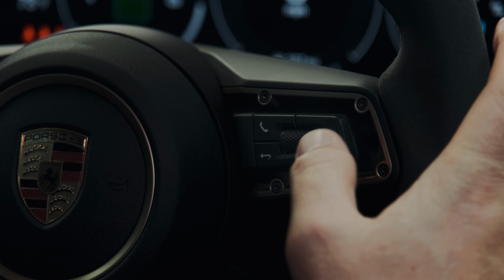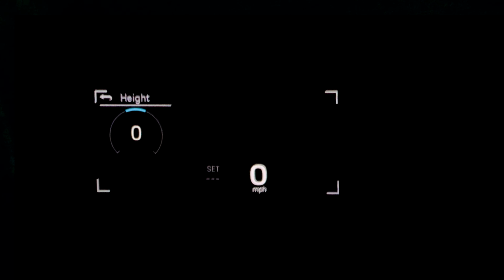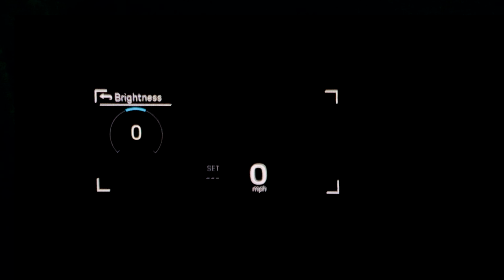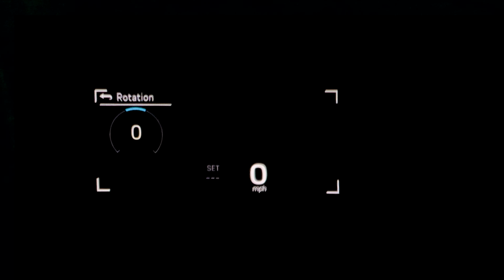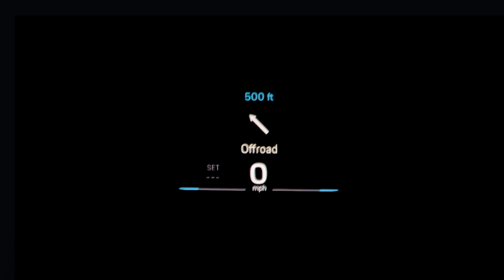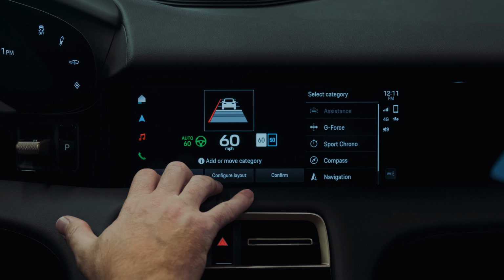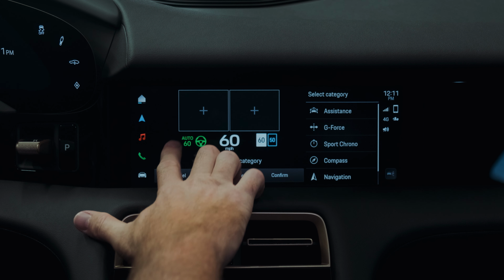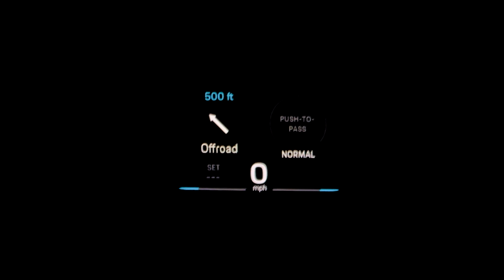Know Your Porsche | Adjusting the Head Up Display on a 2025 Taycan | Taycan Tutorial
Today we're providing a comprehensive look at the functionality of the head-up display. Join us as we delve into the details, providing step-by-step guidance on configuring this innovative technology to enhance your driving experience.